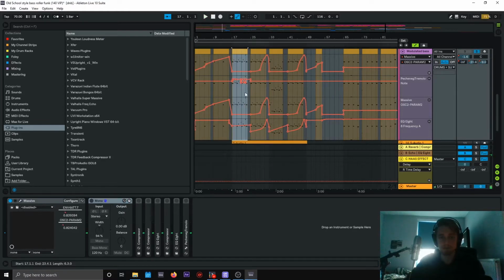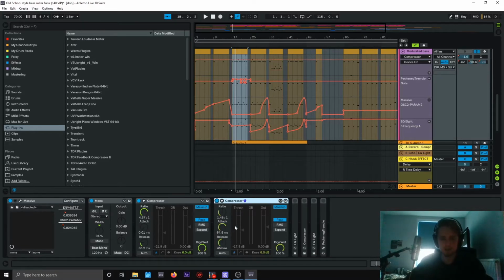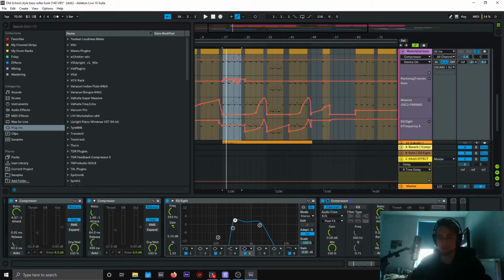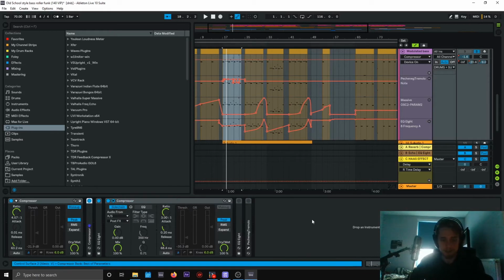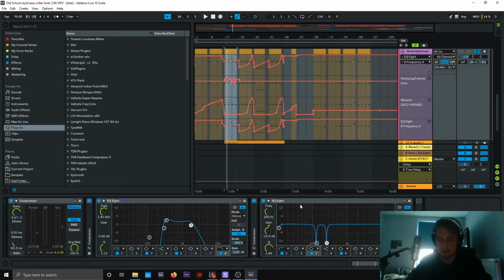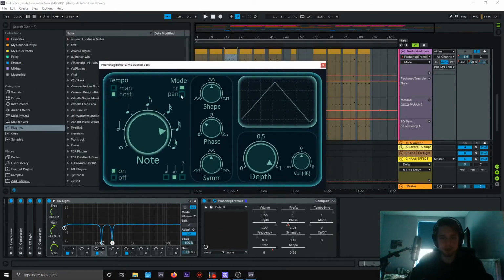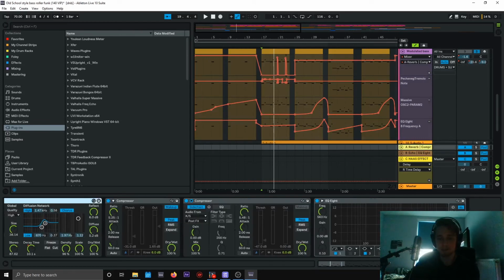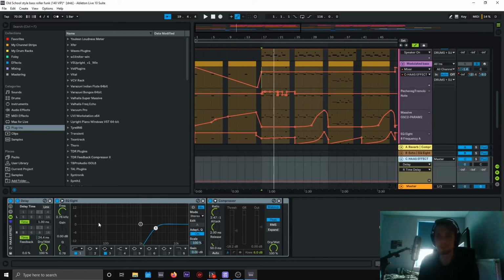Massive Tutorial: 140 Wub Bass - DJP Coaching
🠗 LEARN MORE 🠗

Welcome to 'DJP Coaching' your home for Electronic Music Coaching, Tutorials, Livestreams and more! I hope you enjoyed your stay. I'm always looking for suggestions for future content so pop them in the comments below!

𝙋𝙚𝙧𝙨𝙤𝙣𝙖𝙡𝙞𝙨𝙚𝙙 𝘿𝙅 𝘾𝙤𝙖𝙘𝙝𝙞𝙣𝙜 𝙎𝙚𝙨𝙨𝙞𝙤𝙣𝙨

• Basics (What is DJing, Controller and CDJ Layout and Beatmatching)
• Advanced (Building sets, Creative mixing, EQ’s, and Effects)
• Serato (Making playlists and understanding the layout)
• Rekordbox (Managing playlists and exporting correctly for live shows)

𝙋𝙚𝙧𝙨𝙤𝙣𝙖𝙡𝙞𝙨𝙚𝙙 𝙀𝙡𝙚𝙘𝙩𝙧𝙤𝙣𝙞𝙘 𝙈𝙪𝙨𝙞𝙘 𝙋𝙧𝙤𝙙𝙪𝙘𝙩𝙞𝙤𝙣 𝘾𝙤𝙖𝙘𝙝𝙞𝙣𝙜 𝙎𝙚𝙨𝙨𝙞𝙤𝙣𝙨

• DAW Basics to Advanced (Primarily Ableton)
• Sound Design (Serum, Massive, FM8)
• Composition (How to write a song from start to finish)
• Mixing & Mastering (How to turn your idea into a finished product)

(Pricing: First session £15 followed by £20 thereafter)

Also available via Zoom/Skype etc